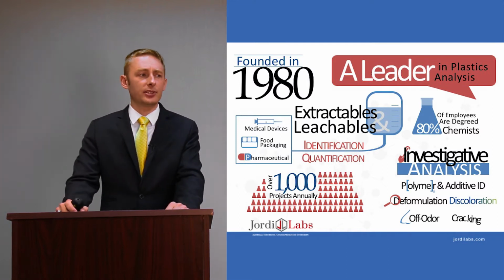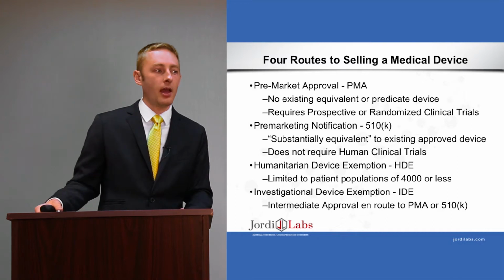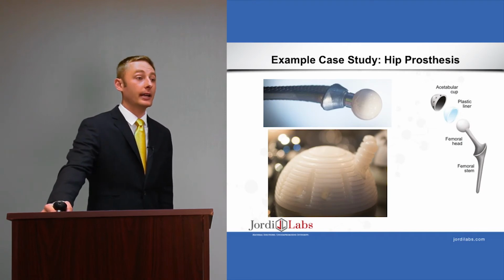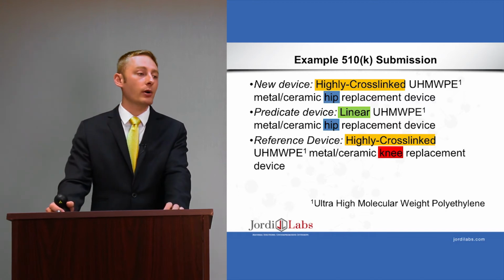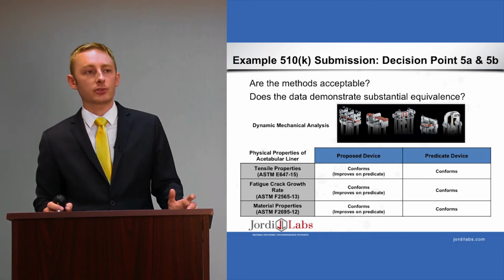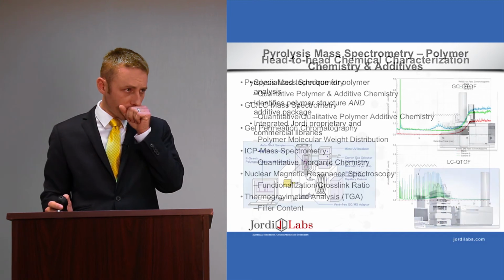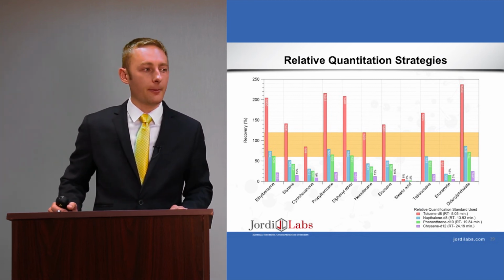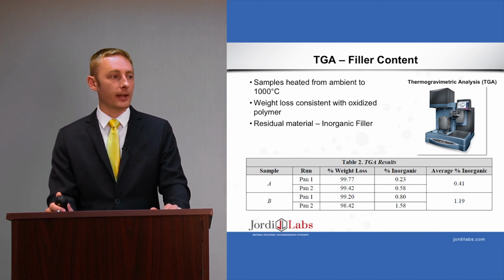What is the Jordi Labs 510(k) Submission Process for Medical Device Manufacturers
Jordi Labs PhD chemist James Woods explains how medical device manufacturers can get analytical chemistry testing for 510(k) submissions to the Food and Drug Administration (FDA).